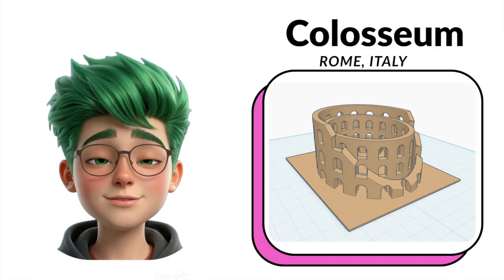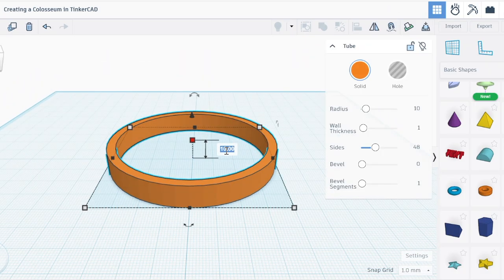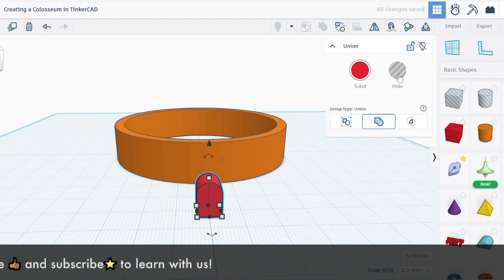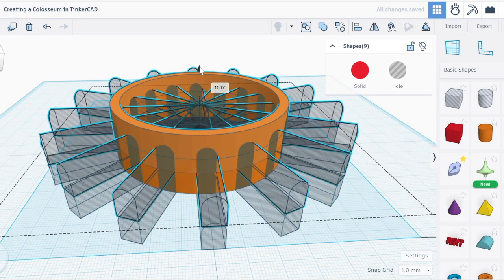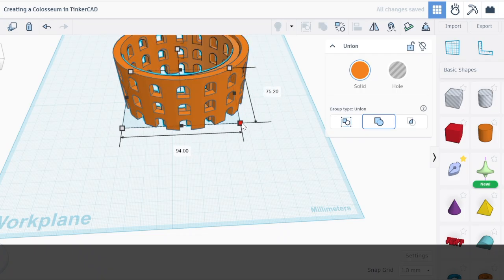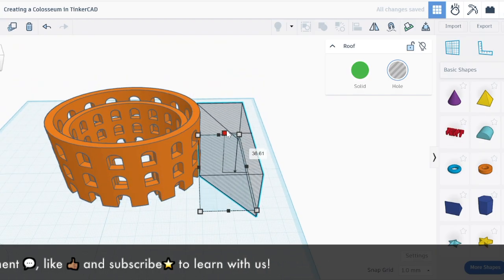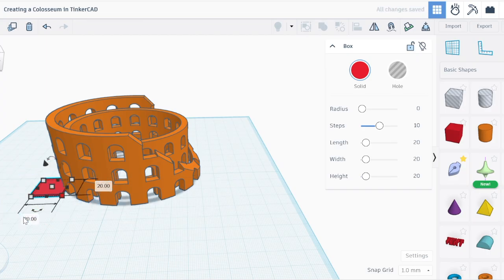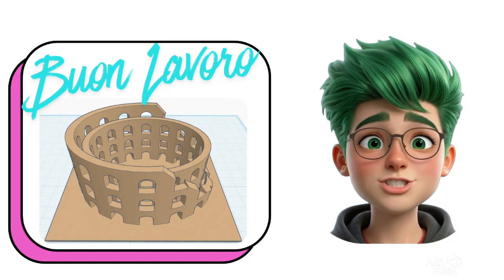Colosseum TinkerCAD - Learning Kyodai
Build the Colosseum in Tinkercad | 3D Design Tutorial for Students

In this Learning Kyodai tutorial, students learn how to create a simple 3D model of the Colosseum using Tinkercad. This project is ideal for beginners who are developing their 3D design skills while connecting computing, history, architecture, and creative problem-solving.

Students will practise using basic Tinkercad tools to build, duplicate, align, group, and arrange shapes into a recognisable ancient landmark. The activity is suitable for classroom lessons, STEM projects, history-linked design tasks, or independent creative learning.

In this video, learners will:
✅ Create a 3D landmark model in Tinkercad
✅ Use basic shapes to build architectural forms
✅ Practise duplicating, resizing, aligning, and grouping objects
✅ Develop spatial reasoning and design thinking
✅ Connect digital design with history and world landmarks

This project works well for primary and middle school learners, coding and technology lessons, STEM enrichment, or cross-curricular projects about Ancient Rome.